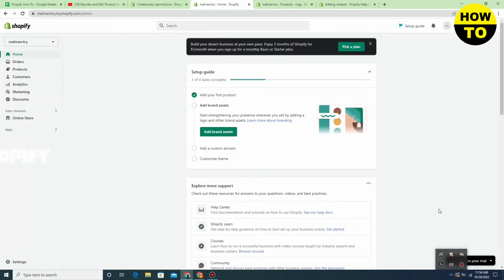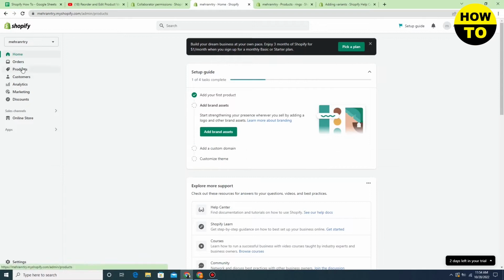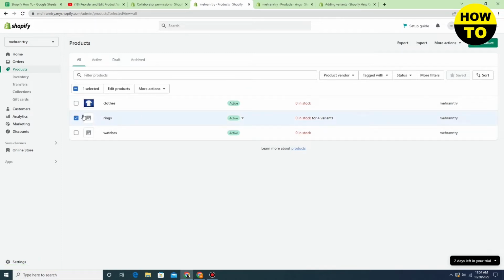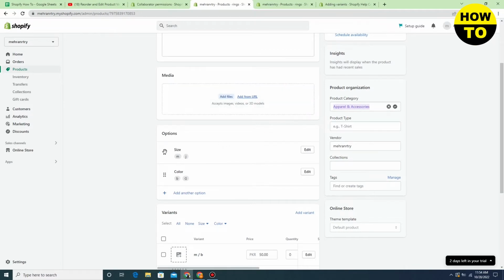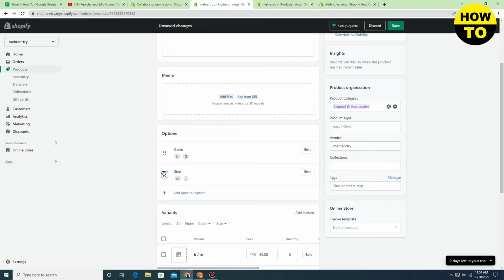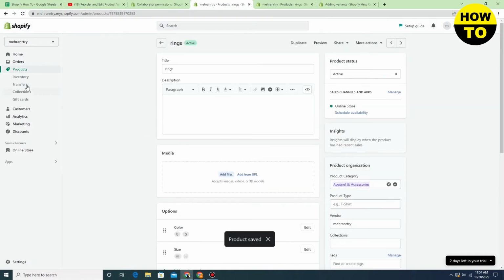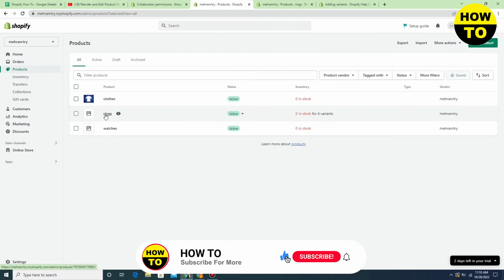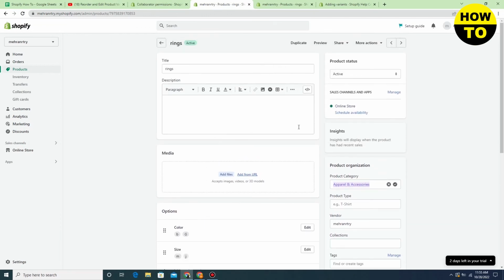How To Reorder Variants In Shopify (2026)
Learn How To Reorder Variants In Shopify. It is really easy to do and learn to do it in just a few minutes by following this super helpful tutorial to get a better understanding of everything.